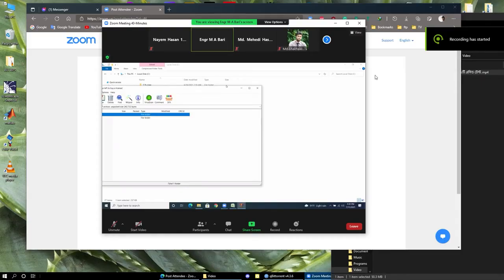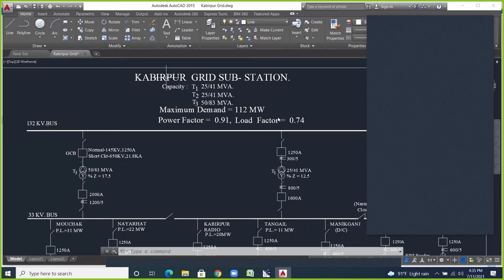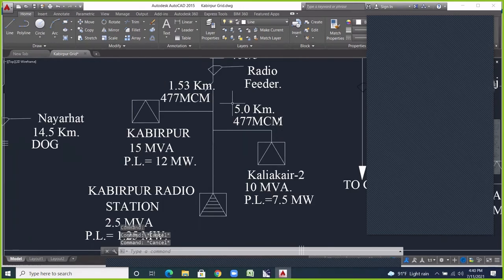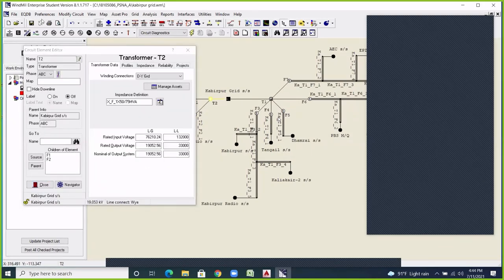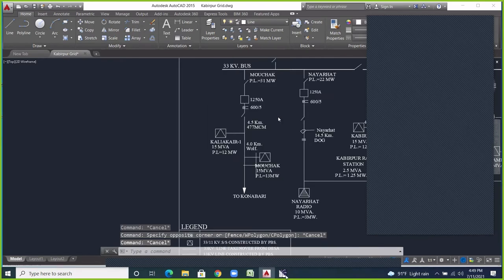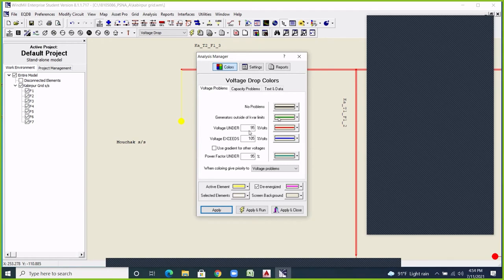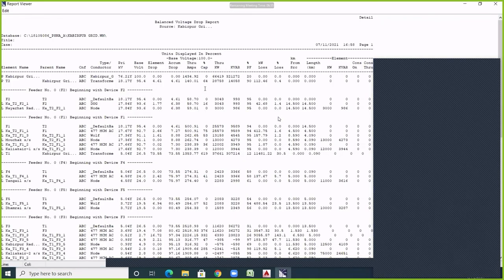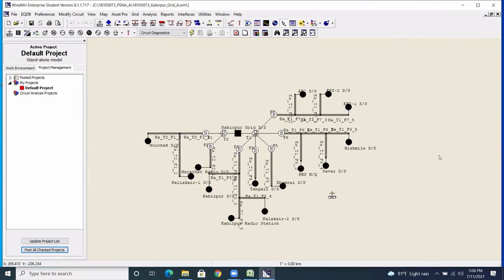PSNA Lecture 5 11.07.2021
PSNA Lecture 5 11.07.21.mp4